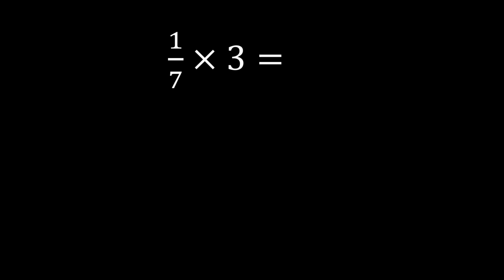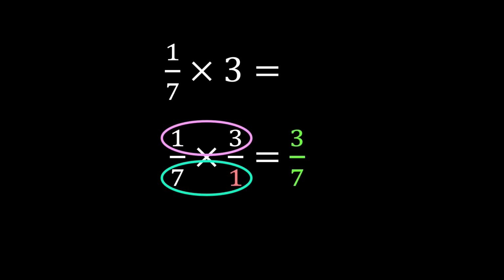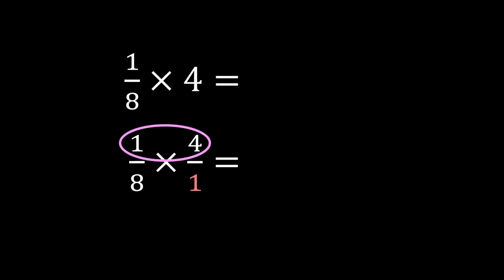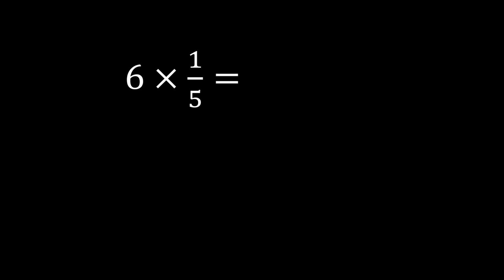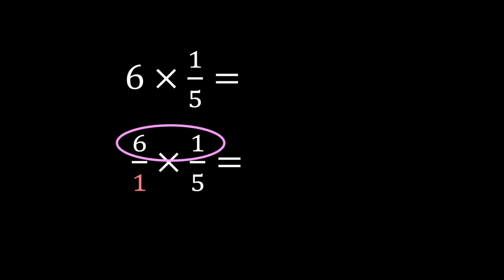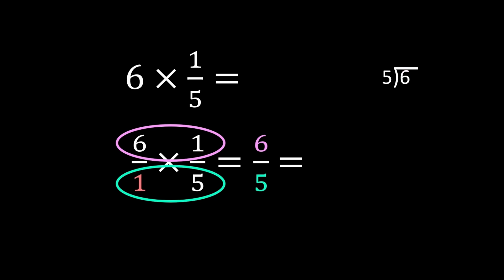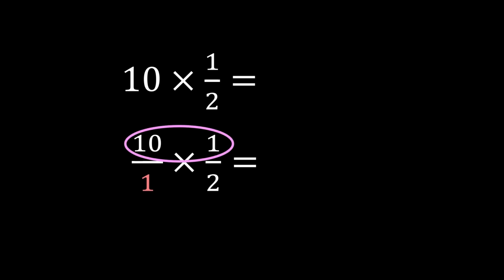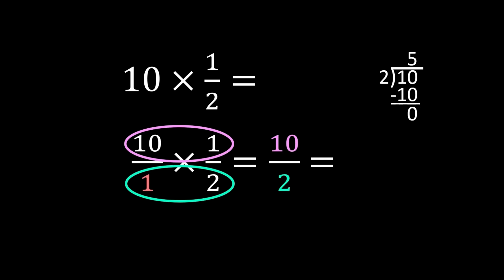Multiply Unit Fractions and Whole Numbers | Ziva Math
Welcome to Multiply Unit Fractions and Whole Numbers | Multiply Fractions by Ziva Math.  In this math tutorial we will teach you how to multiply unit fractions and whole numbers step by step.  If you need extra help understanding this concept or a refresher, this video is for you.

In this video you will learn:
• How to multiply a unit fraction by a whole number
• How to multiply a whole number by a unit fraction
• How to turn a whole number into a fraction

Chapters and Time Stamps
00:00 Introduction
00:20 Multiplying Unit Fractions by Whole Numbers
02:30 Multiplying Whole Numbers and Unit Fractions